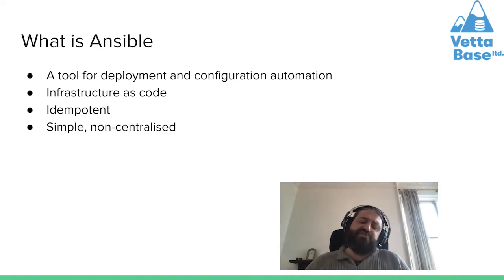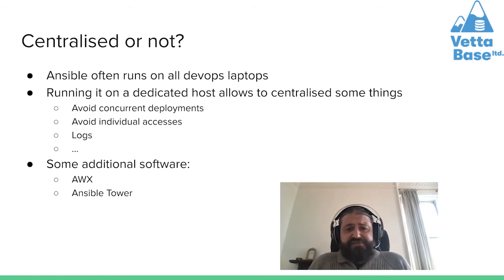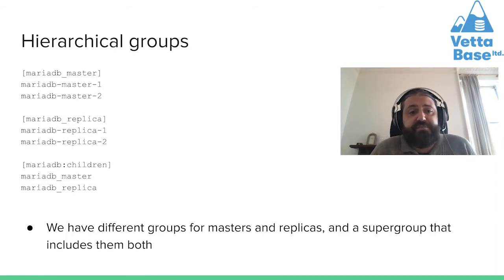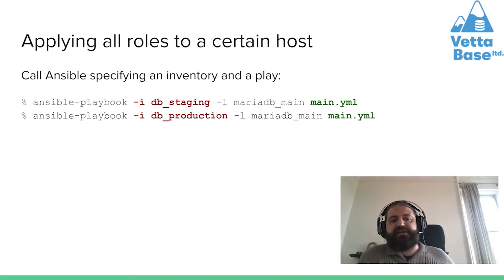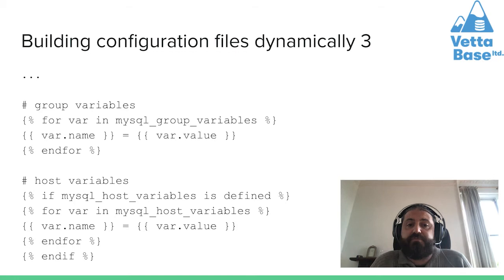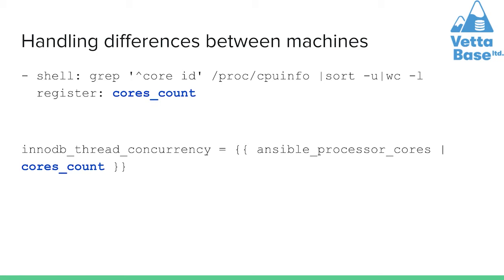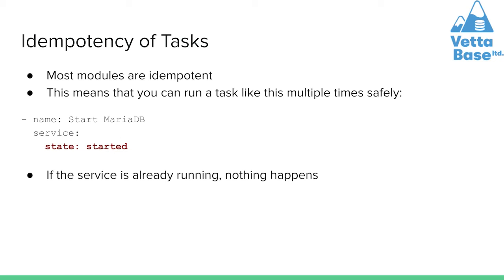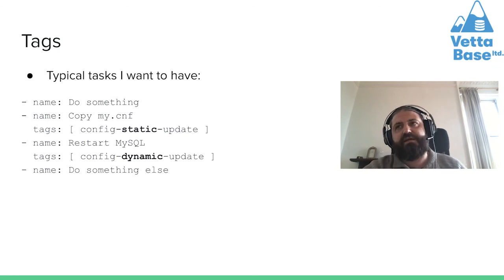Federico Razzoli - Vettabase - Automating MariaDB Deployments With Ansible - Percona Live 2021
This demo shows how to deploy MariaDB with Ansible. We'll look into the Ansible playbook and the Ansible commands to use to install MariaDB, upgrade MariaDB, and modify MariaDB configuration on any number of servers.
The Playbook we'll use is a realistic production installation: it includes scheduled backups and a PMM agent to monitor the server performance.
We'll discuss how using Ansible saves long work hours, makes operations virtually error-free, and provides a complete documentation of servers configuration.